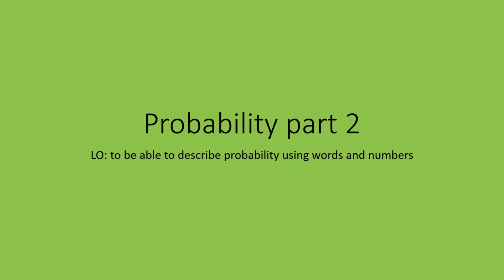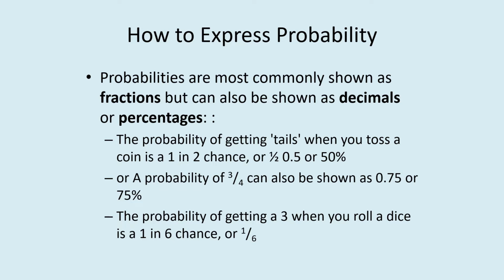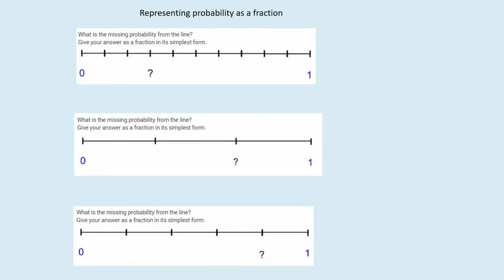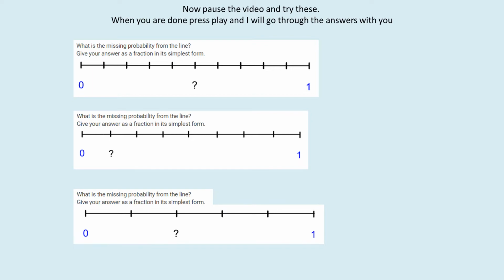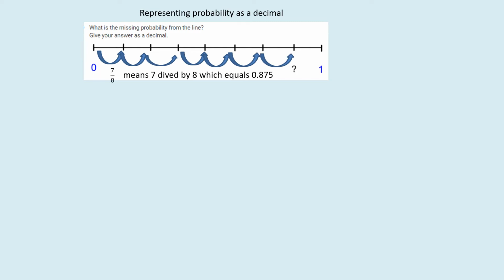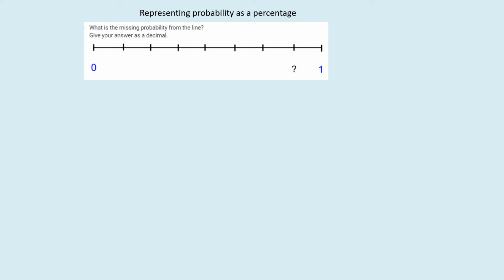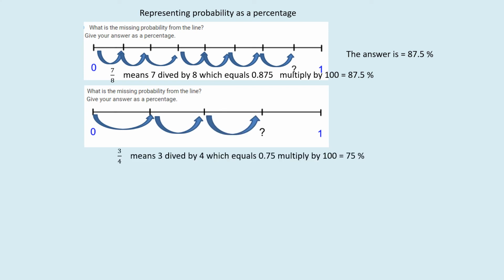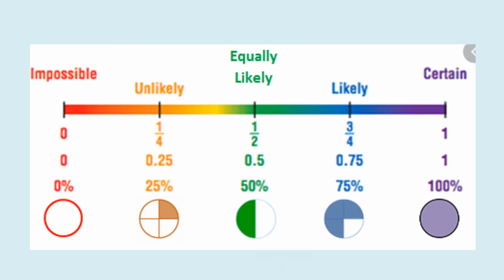Part 2 Probability describing probability using words and numbers